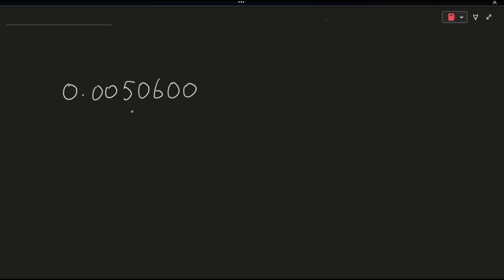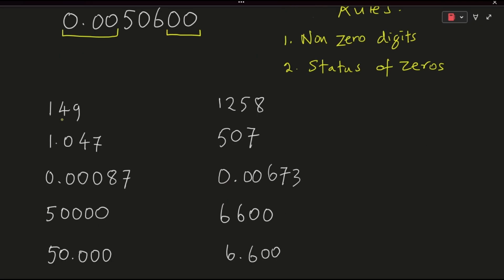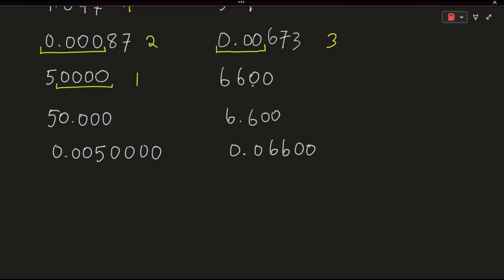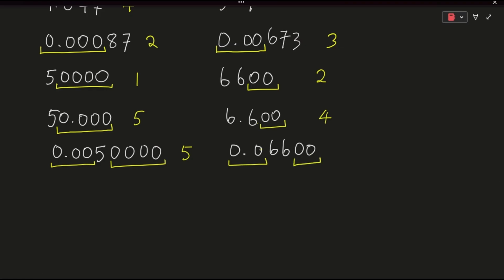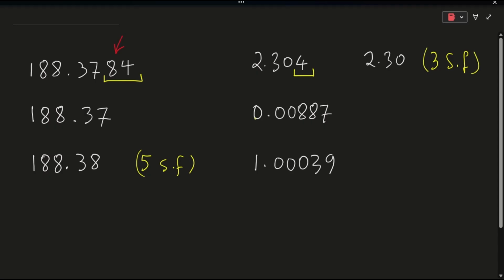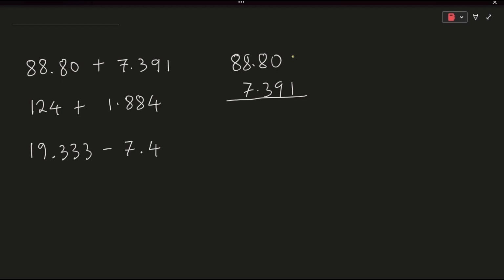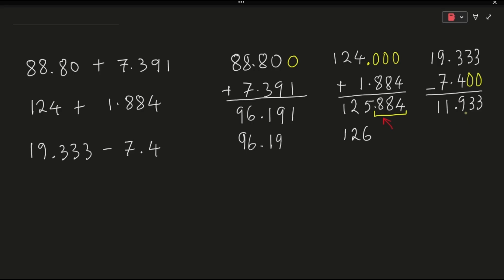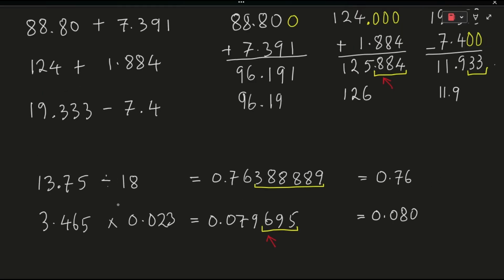Determining and Rounding-Off Significant Figures. Addition, Subtraction, Multiplication & Division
In this video, we learn how to determine and round off significant figures and how they apply in addition, subtraction, multiplication and division in calculation. Significant figures are important in science and mathematics because they help express the precision and accuracy of measurements.
We will learn how to identify significant figures in numbers.
Rules for rounding off figures
Using significant figures in addition and subtraction
Using significant figures in multiplication and division
Step by Step examples to make calculations easier

This lesson is helpful for students studying mathematics, physics, chemistry and other science subjects.

Clear explanations
Worked examples